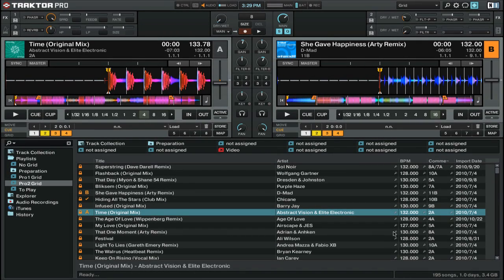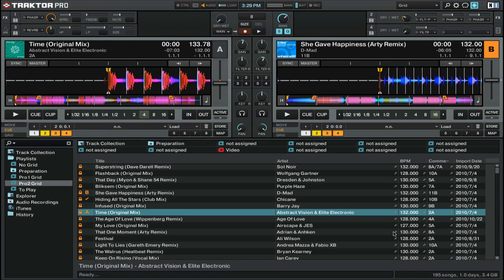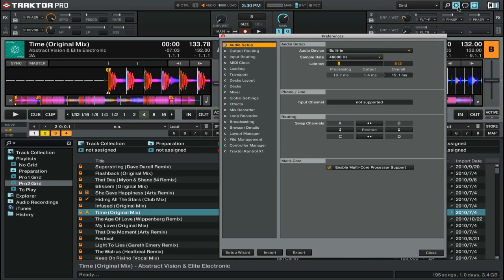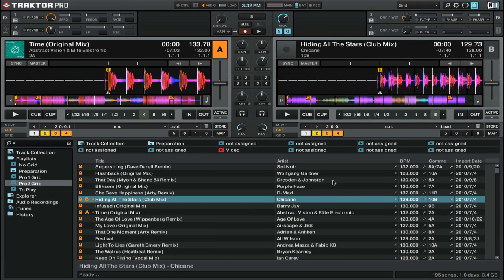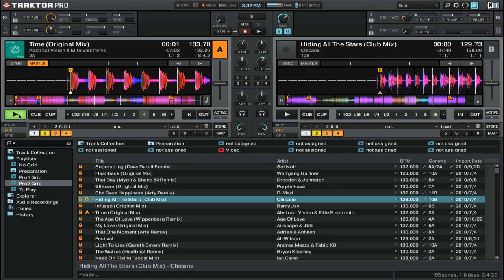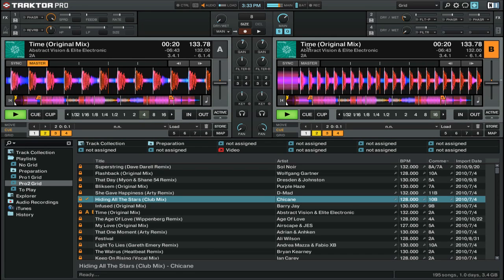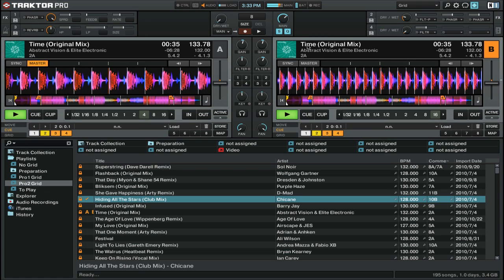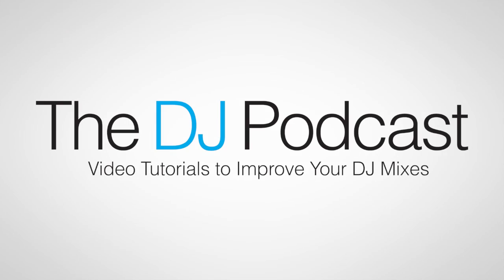Traktor Pro 2 Tutorial: Instant Doubles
Instant doubles is a term that refers to copying a track from one virtual deck to another while maintaining its tempo and position. Traktor Pro 2 has this feature, but does not refer to it by that name. Watch this video tutorial to learn how to enable instant doubles and use them in your mix.